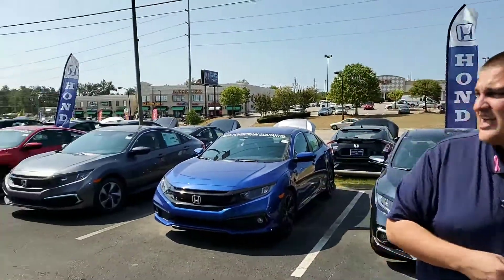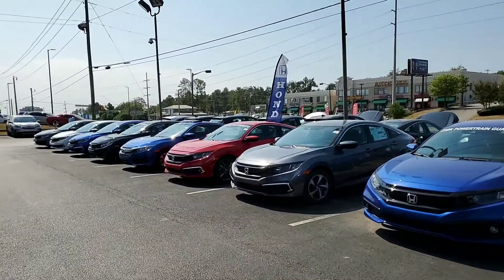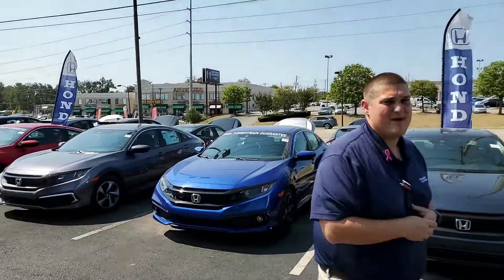2019 Honda Civic For Ronald From Chad Harrelson At Tameron Honda In Hoover